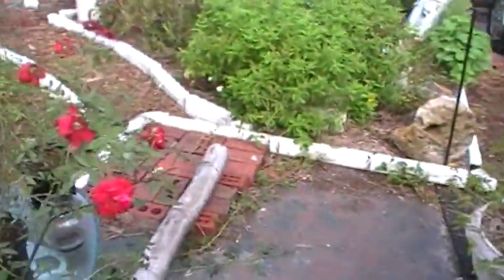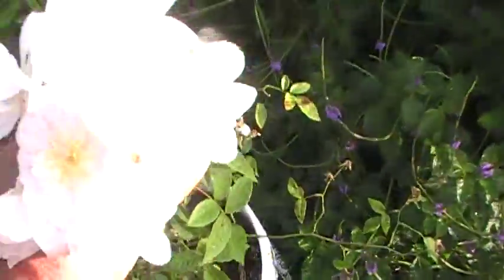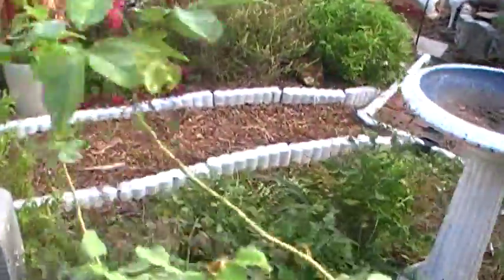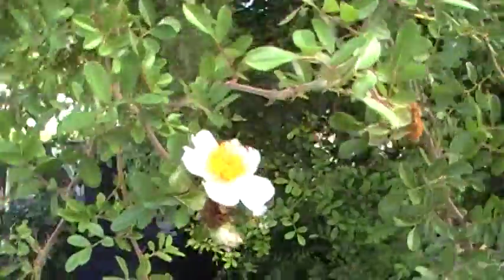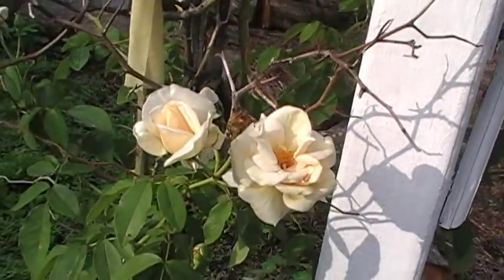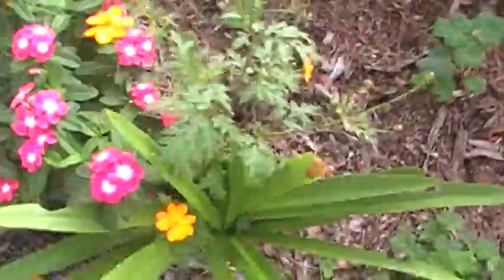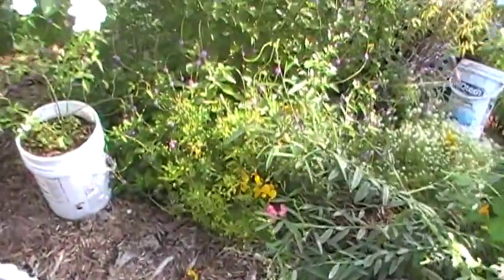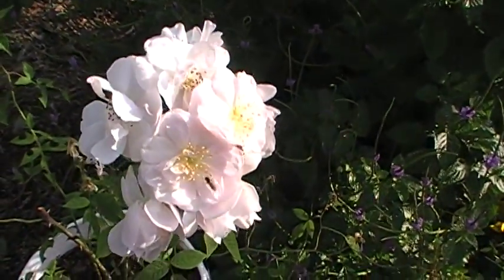Roses In Winter In Tampa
Except for 'Teasing Georgia' all are own root, and all are grown organically and with little water.